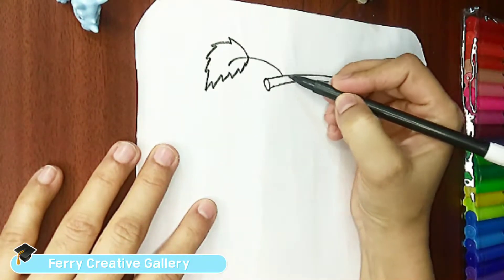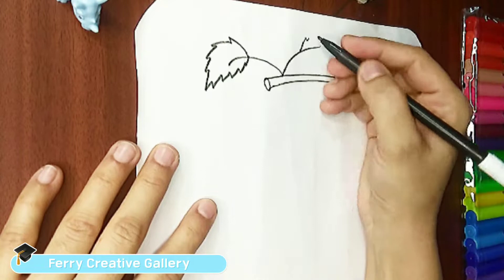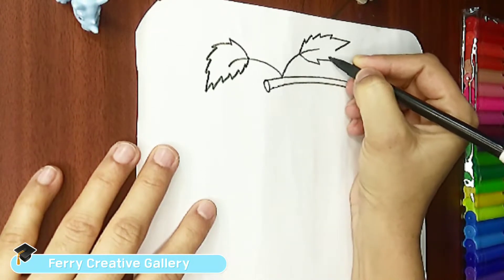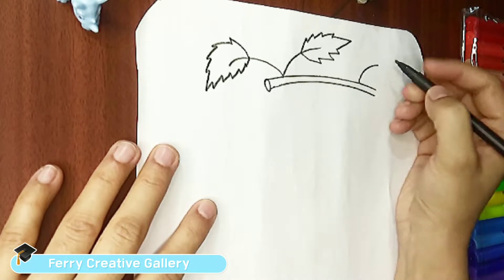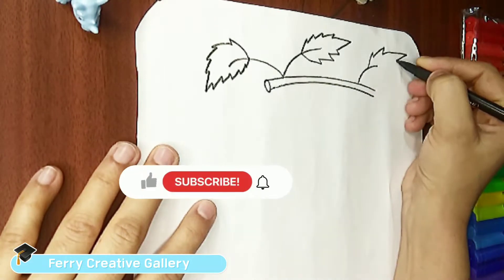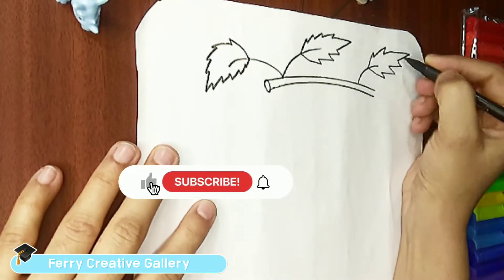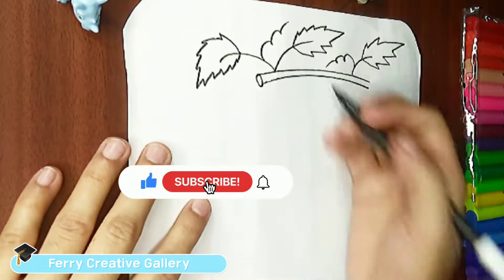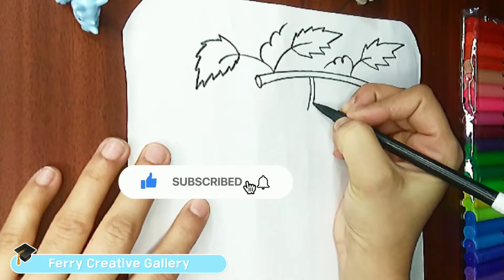Tlm for class 1-5 maths addition,subtraction,multiplication| Maths tlm,easy maths tlm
Tlm for class 1-5 maths addition,subtraction,multiplication| ,TLM maths ,Maths tlm for class 1
Video highlights:
Tlm for class 1-5 maths
What is TLM math?
What should I teach in math for class 1?
How do you make tlm for primary classes?
Working model of maths for class 1-5
Best tlm for primary school
TLM for maths
Maths tlm for lkg ukg
Maths TLM Chart
TLM charts for Primary classes
Maths tlm images
How do you teach  fun for kids?
How do you teach numbers in fun?

Welcome you all in my youtube channel .In this video you will learn How to make maths tlm for class 1-5 in an easy way. 👍🙂

Link given below .TLM /working model of Preposition.

TLM of lines for preschoolers.

If you wanna improve reading skills of your child click the links given below...

Improve english reading for beginners...
phonic sound

step-2

nursery rhymes.

Ferry Creative Gallery.

Thankyou🙏🙂